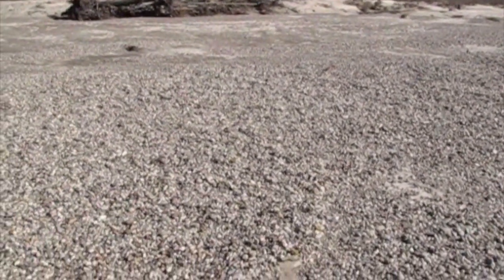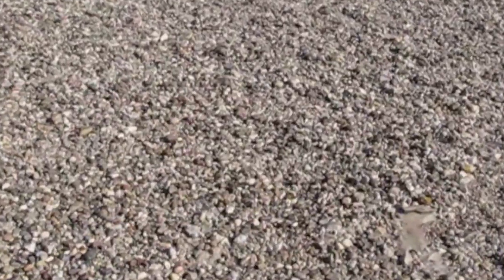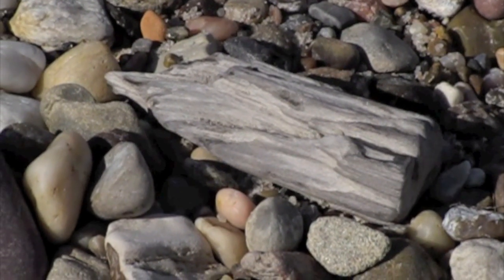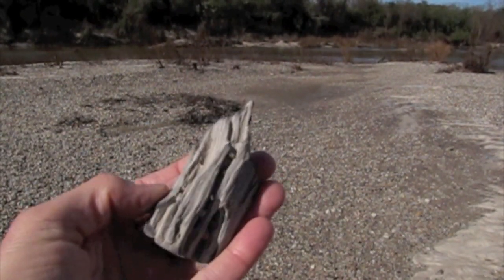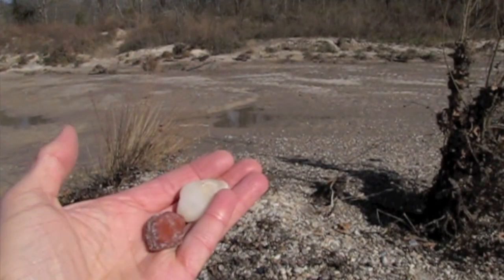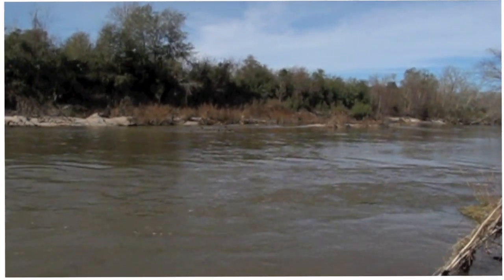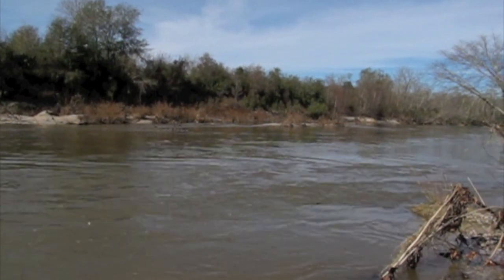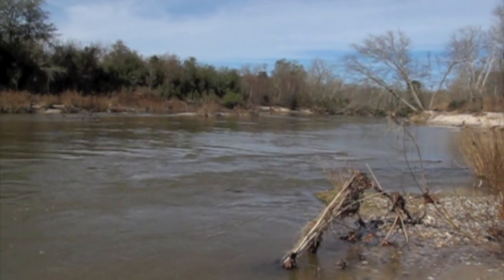Petrified Wood in the San Jacinto River, Conroe, Texas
Petrified wood may be found in sand bars along the San Jacinto River, Conroe, Texas.  I usually gain access to the river where it crosses I45.  Another  access point is behind the Magnolia Bend subdivision.  (caution: do not cross private land without permission from the land owner)

The size of the petrified wood varies, with some pieces being less than one-inch long, while others are  up to 8-inches long.  Colors are mostly black or brown, some being white, yellow or orange.  Based on geological information, this wood is from the Pleistocene to Eocene periods, making it 3 to 40 million years old.

In addition to petrified wood, white quartz, pink quartz, red jasper, and black jasper may be found in the river.  Some of these stones take a nice polish when tumbled.

It is easy to tell petrified wood from real wood.   Although they both look similar, petrified wood  is heavy and doesn't float.  The petrification process starts when wood is buried in mud, sand or volcanic ash.  Water then penetrates the decaying wood cells, filling them with matter.  Eventually the wood becomes solid stone.

Over the years a number of informative articles about petrified wood have been written. See the following  link: